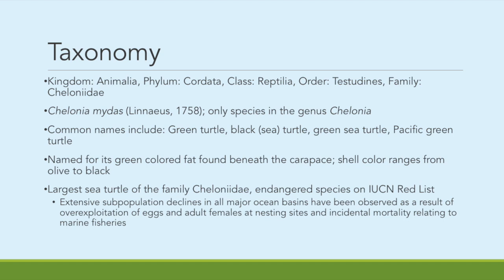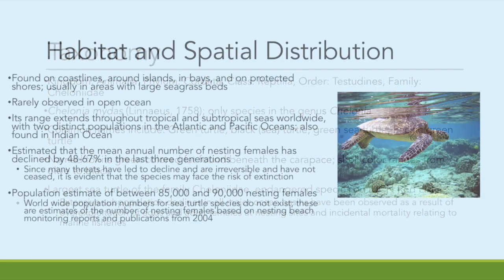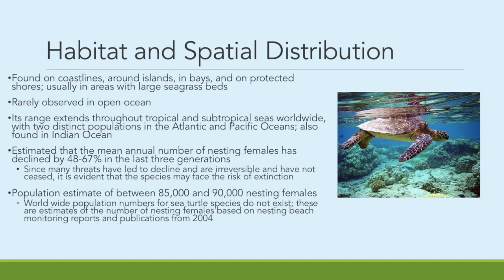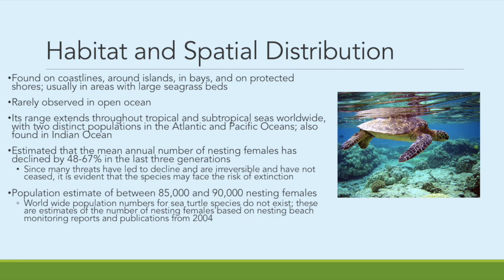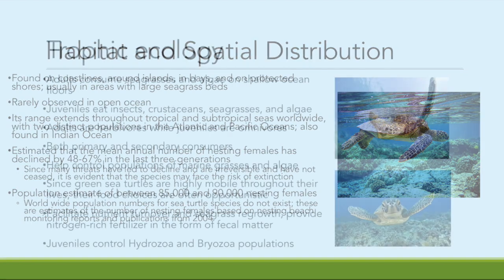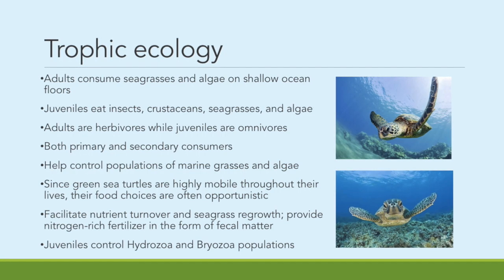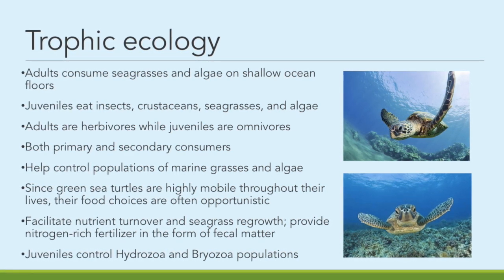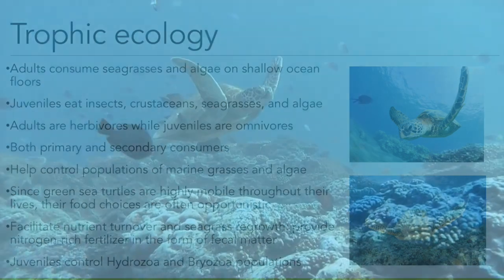FEAO 2018 - Video Project: Chelonia mydas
This is my video project for Field Ecology of Aquatic Organisms. I chose the species Chelonia mydas, the green sea turtle. In the video I discuss the spatial distributions, basic ecology, anatomy, and spawning behavior of the species.